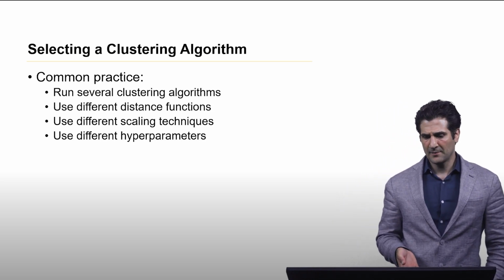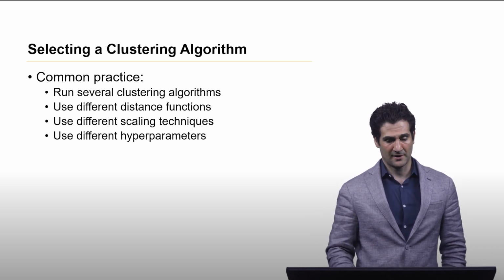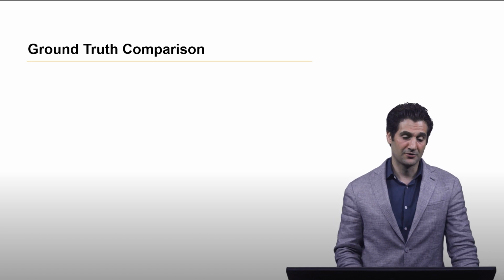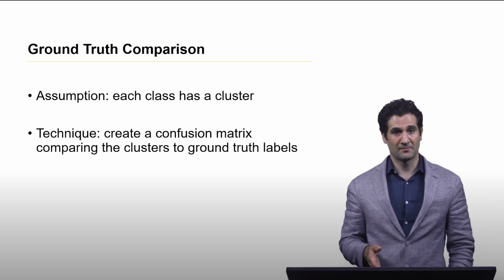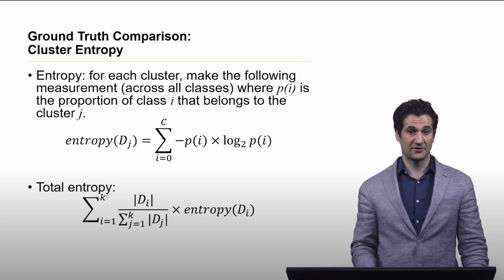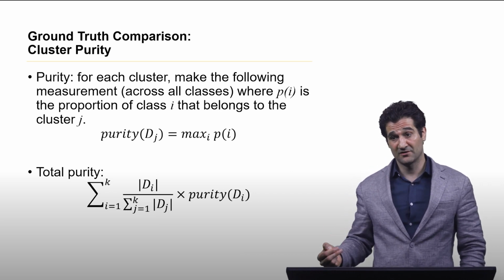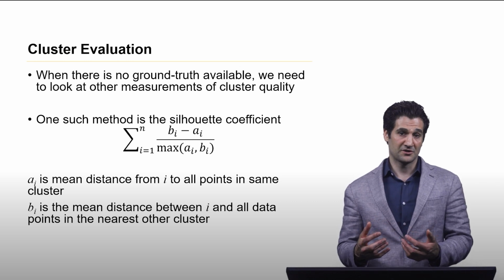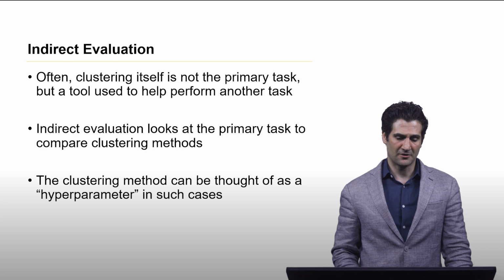Evaluating and Selecting Unsupervised Learning Methods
This video covers evaluation methods for various unsupervised learning methods.